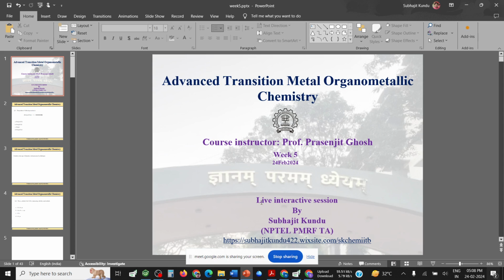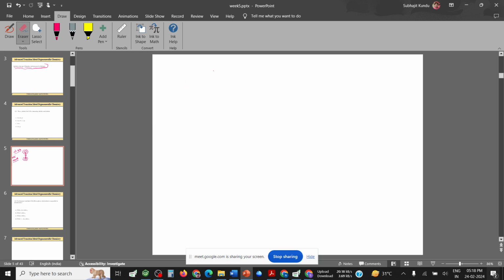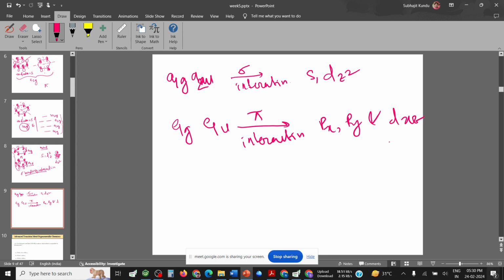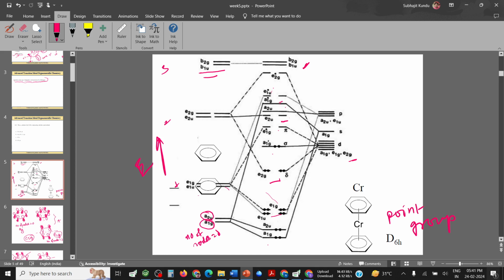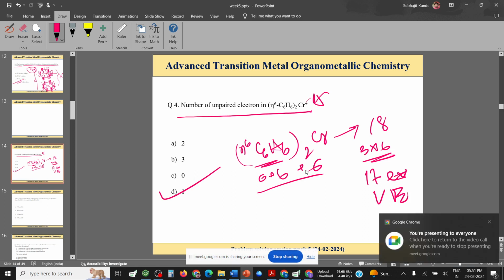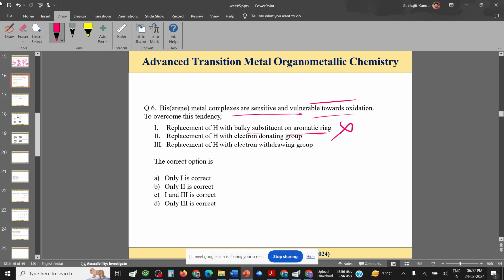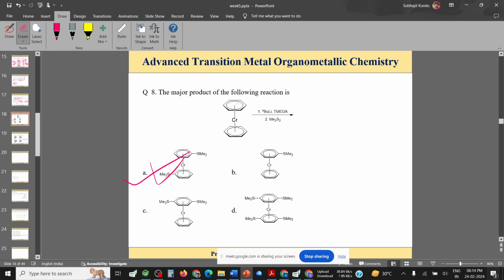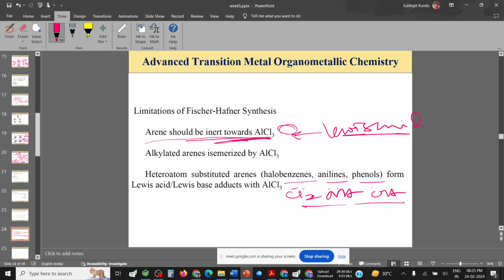Week 5 Live interactive session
Live interactive session for NPTEL course Advance Transition Metal Organometallics Chemistry by Subhajit Kundu as NPTEL PMRF TA.